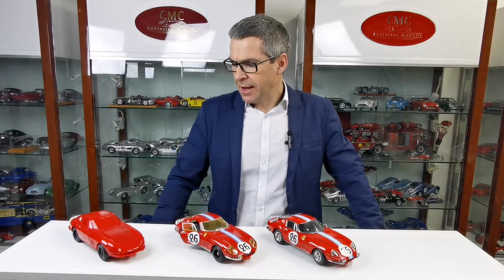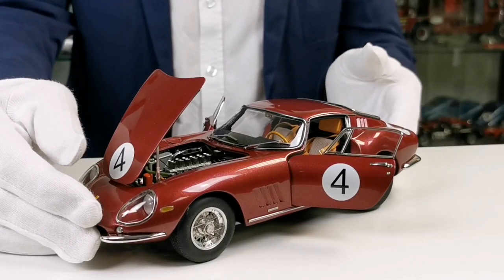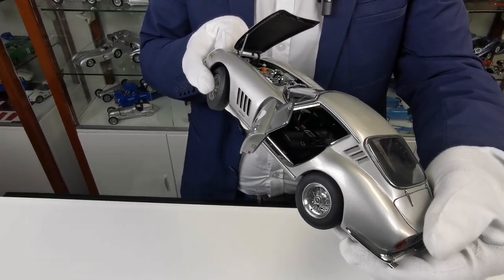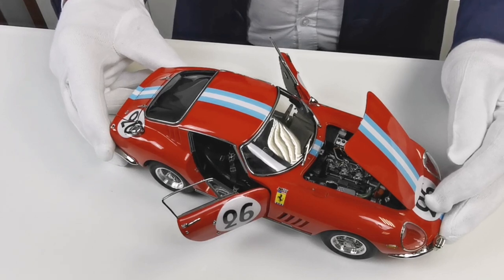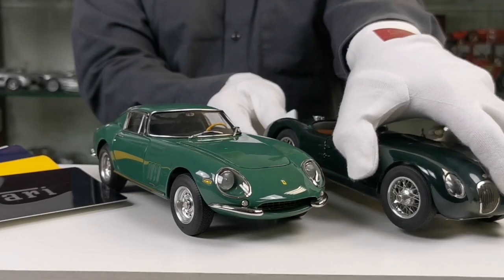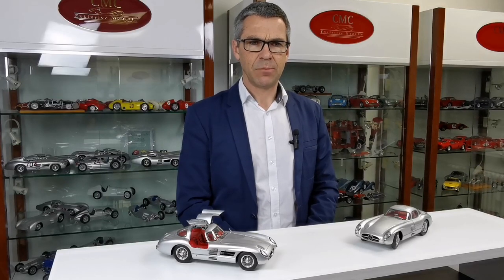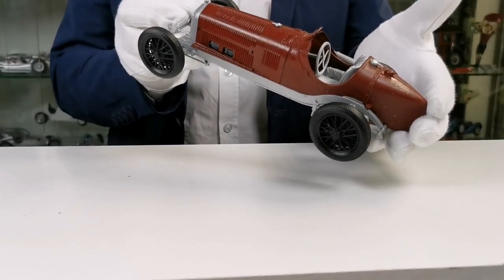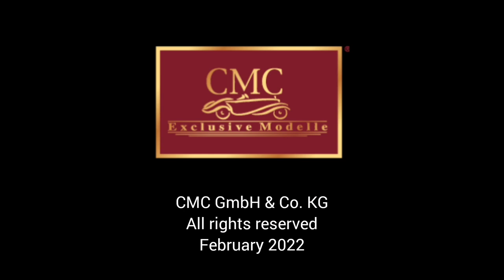CMC 2022 New Model Presentation - English Version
Want to learn more about CMC's 2022 footprint, look no further than this here video.  Some exciting new and past successes featuring the German and Italian calling cards!